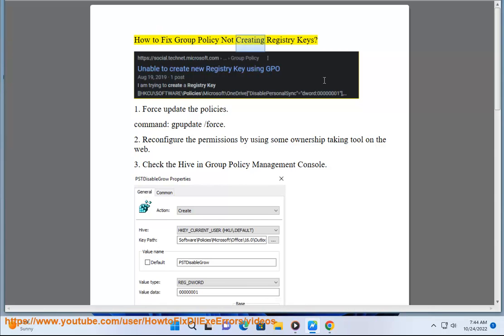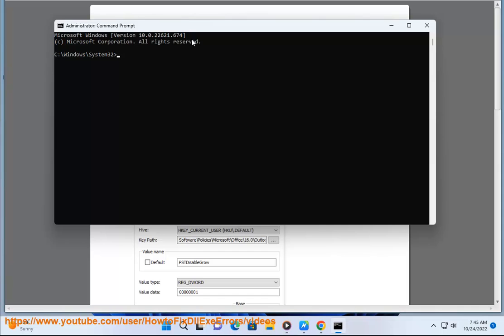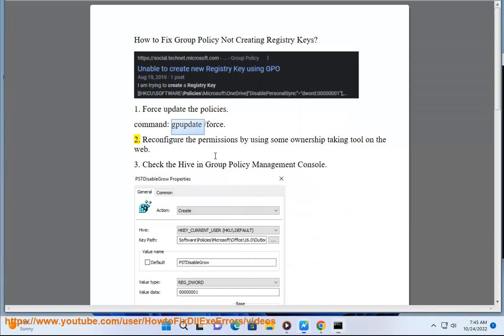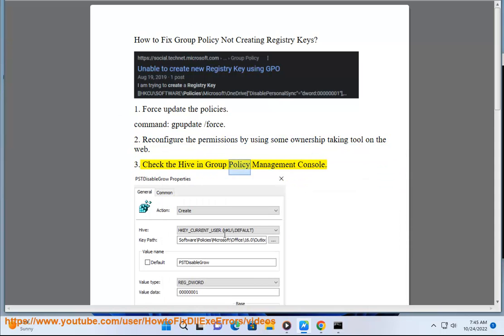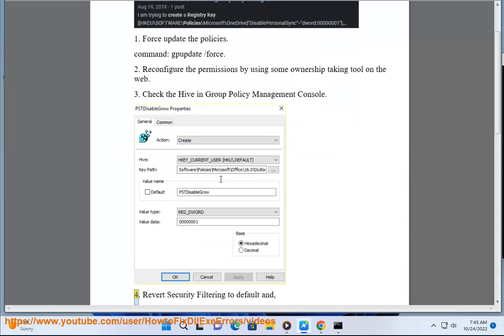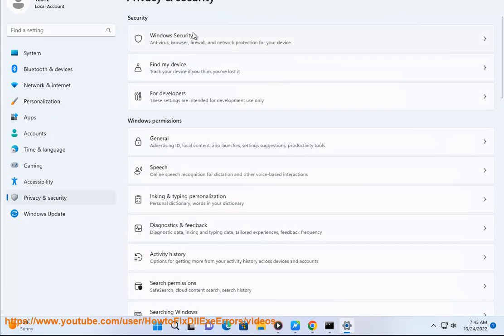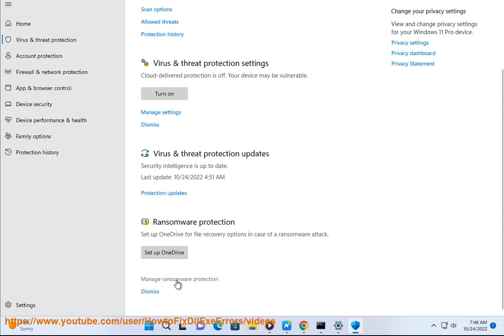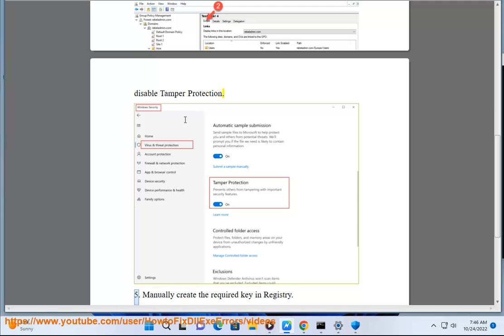Fix Group Policy Not Creating Registry Keys on Windows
Here's how to Fix Group Policy Not Creating Registry Keys on Windows.